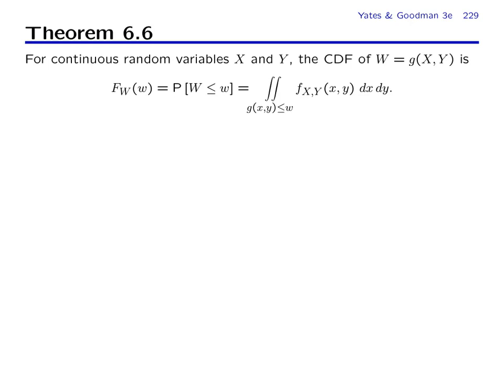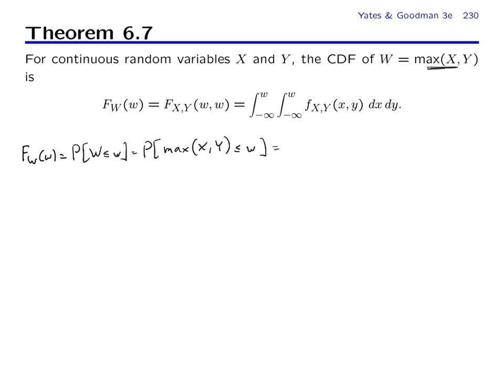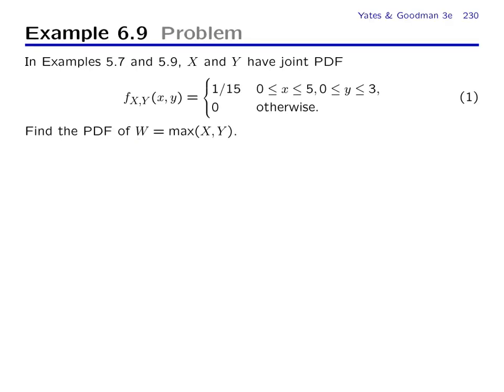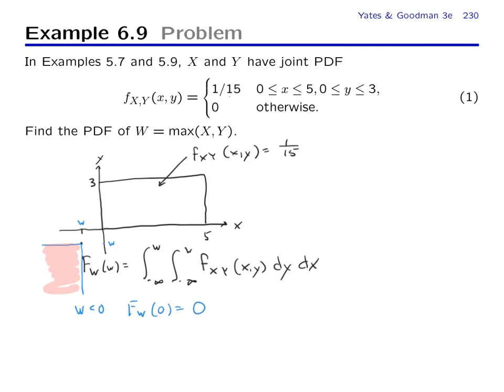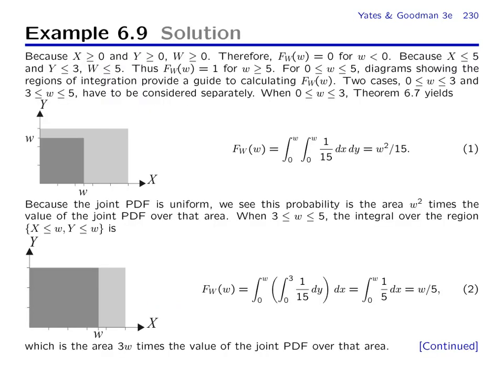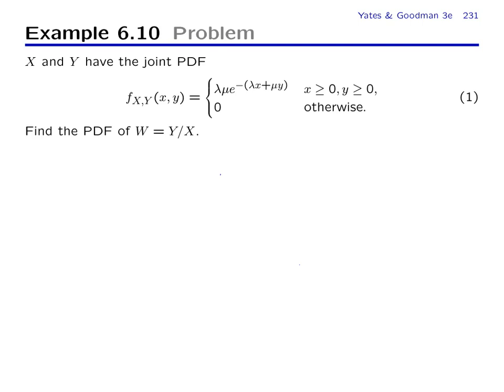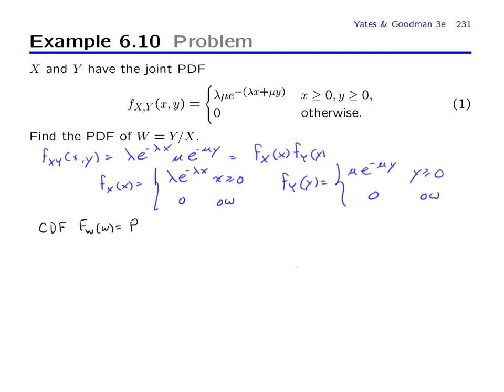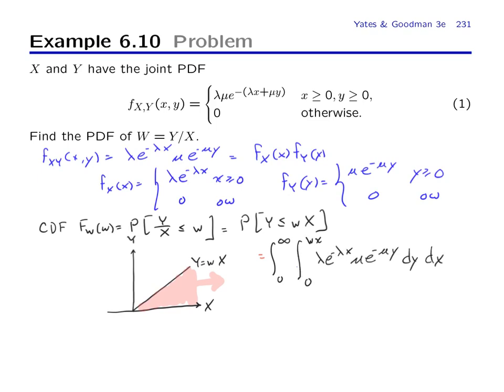Lecture 21 Section 6.4